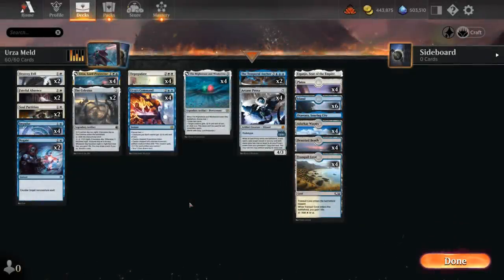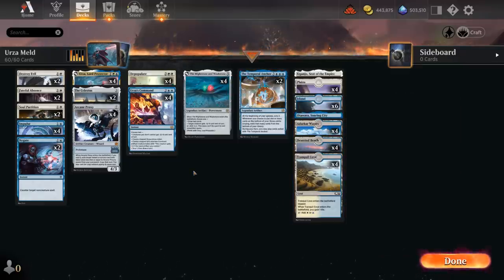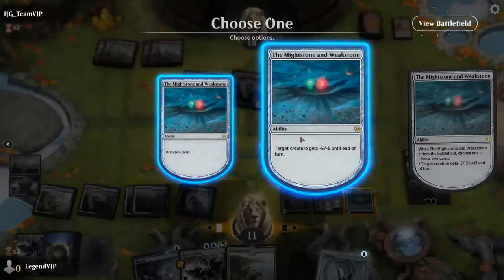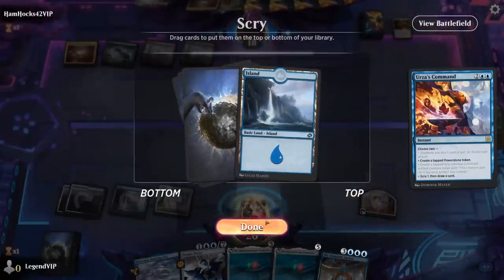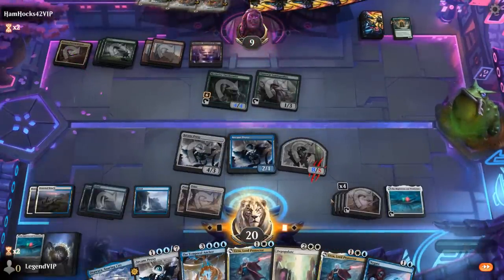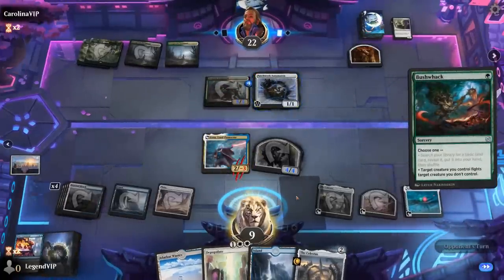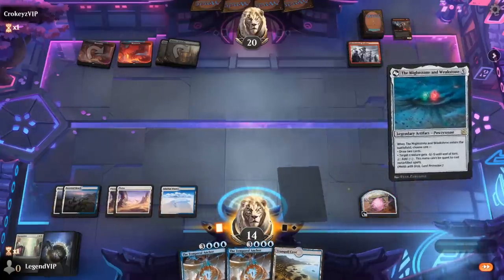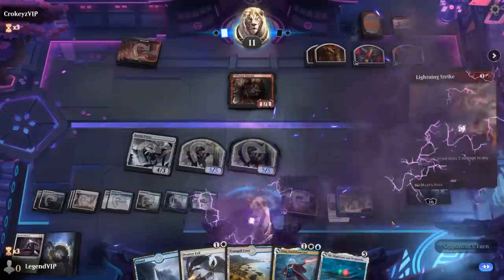Urza Meld - Brothers' War Standard - MTG Arena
Magic: The Gathering Arena deck tech & gameplay with a Blue/White Urza Planeswalker deck, featuring Arcane Proxy, The Mightstone and Weakstone and Urza, Lord Protector from The Brothers' War in Standard. Footage from the Early Access Event.

00:00 - Deck Tech
05:23 - Match 1
12:54 - Match 2
21:15 - Match 3
27:51 - Match 4